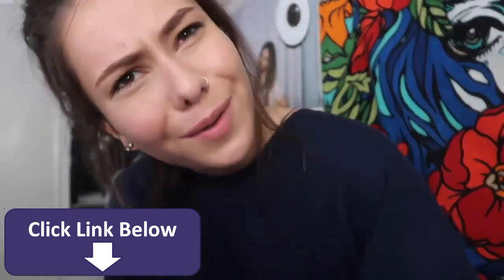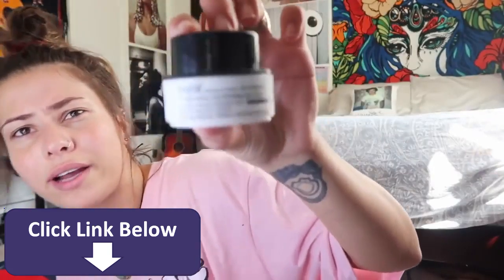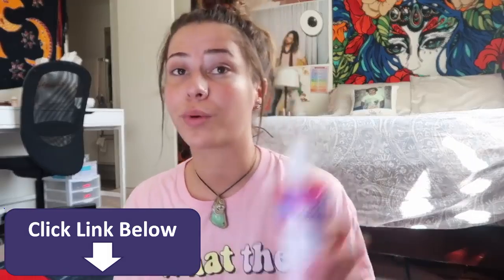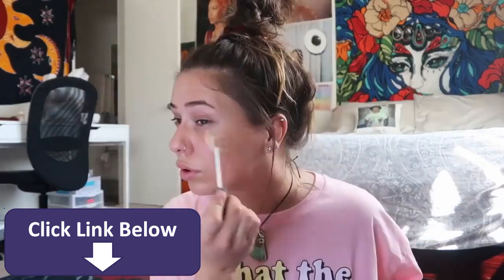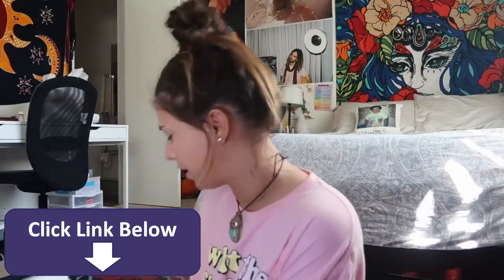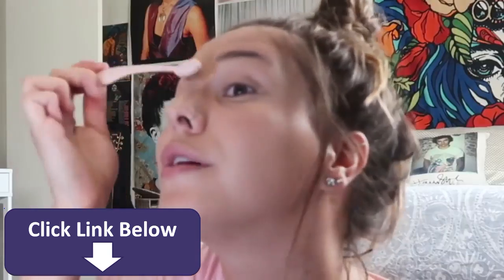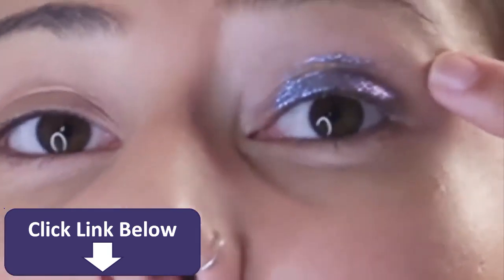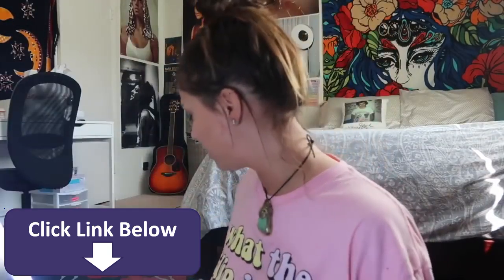MY EVERYDAY MAKEUP ROUTINE 2019